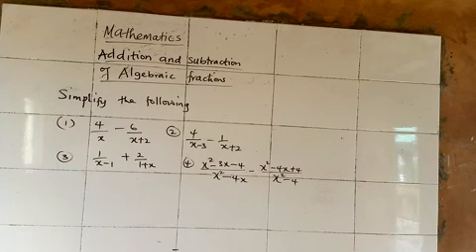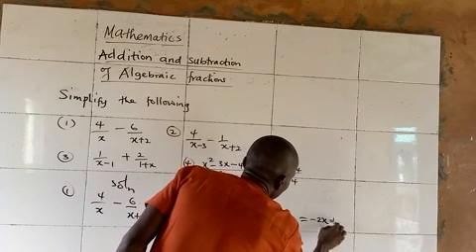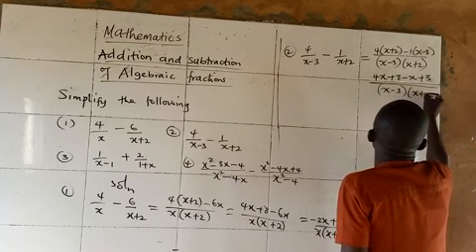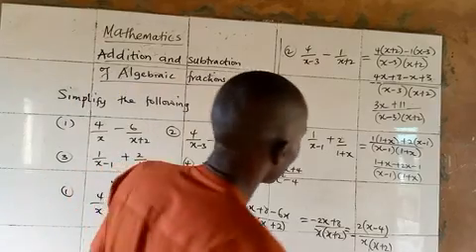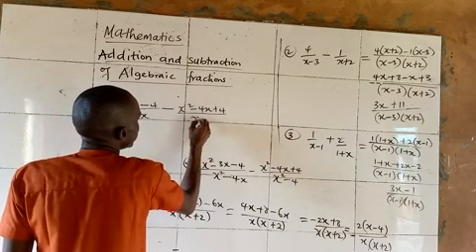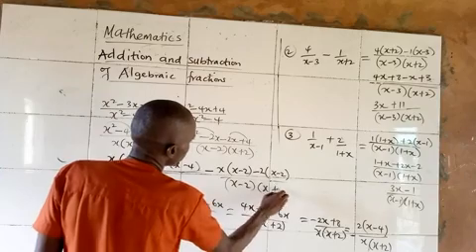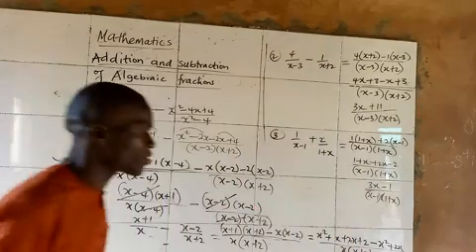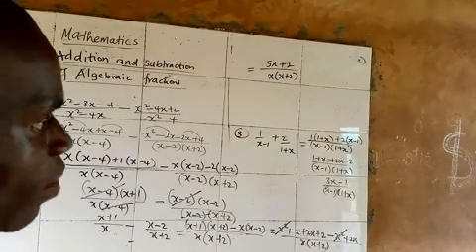ADDITION AND SUBTRACTION OF ALGEBRAIC FRACTIONS